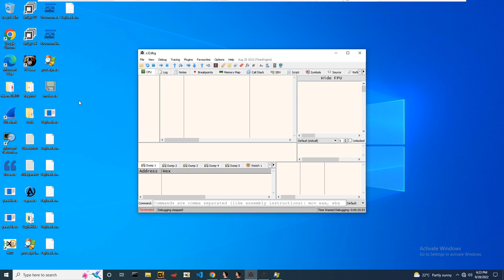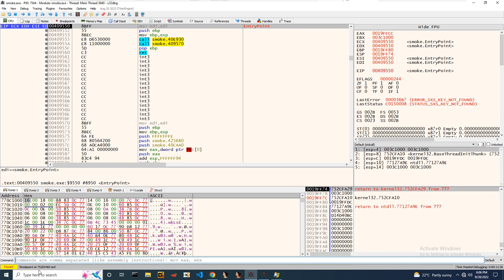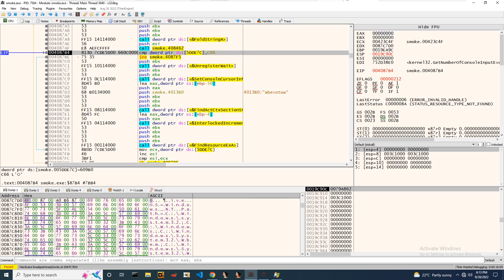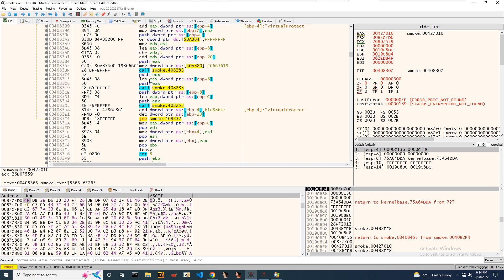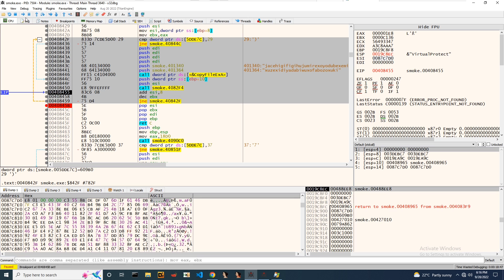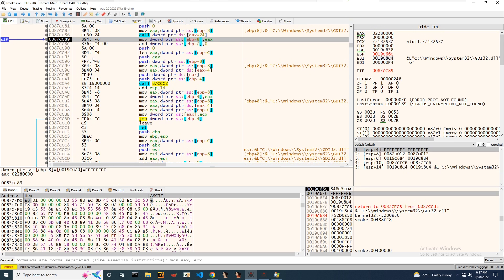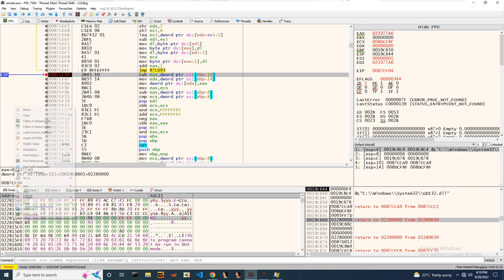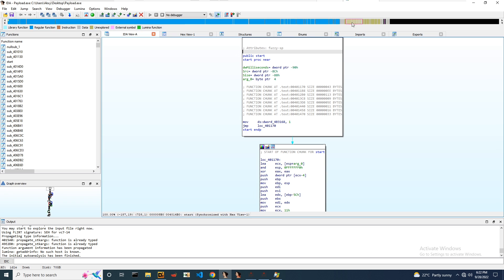[Malware Analysis] - Smoke Loader payload decryption in the memory [RE, x32dbg, x64dbg]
Smoke Loader payload decryption in the memory.